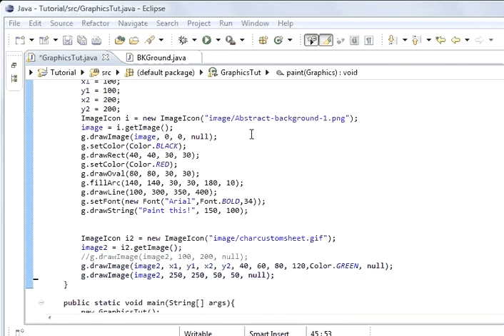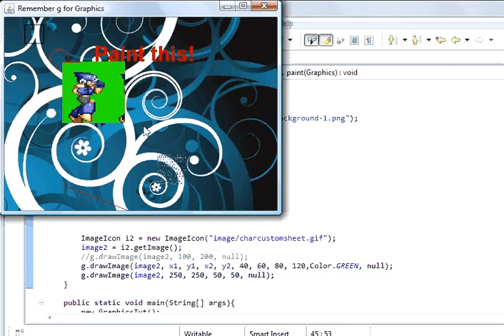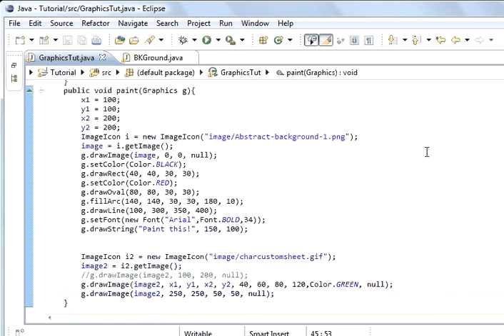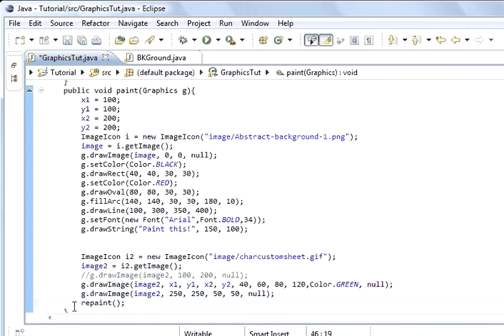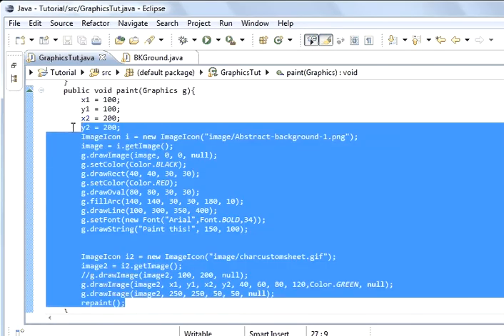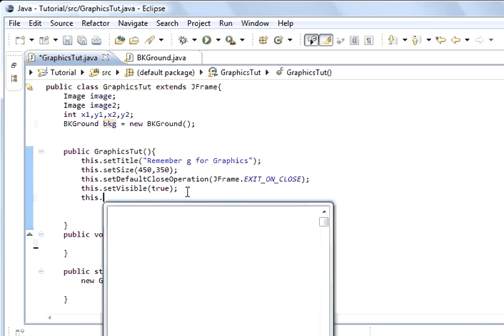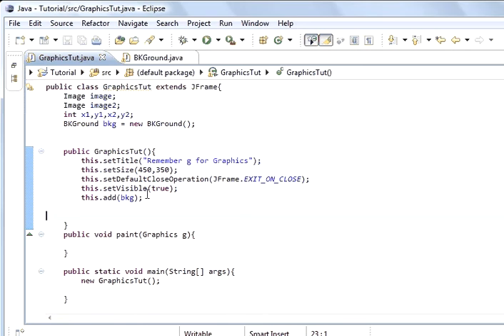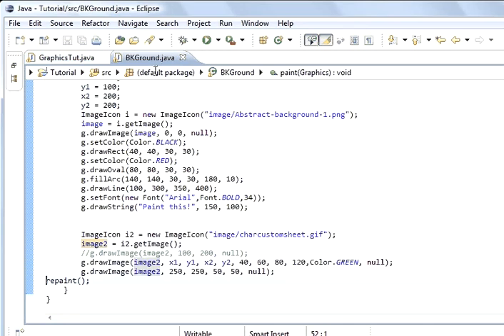Java programming Lesson 96 Graphics : Java Graphics Repaint Method